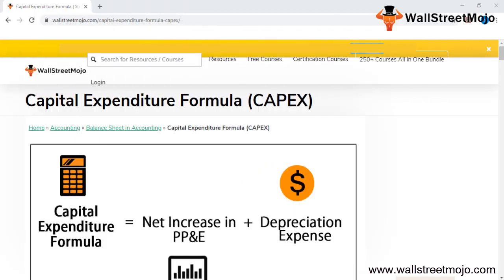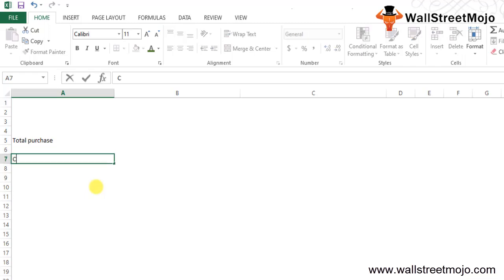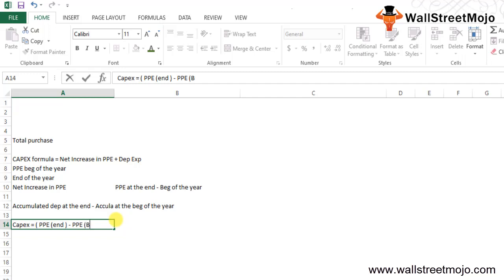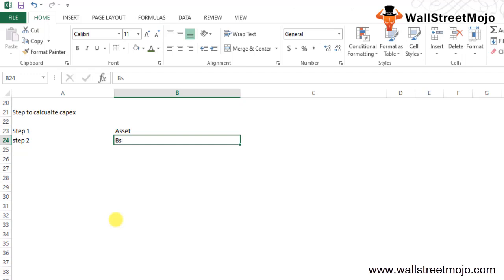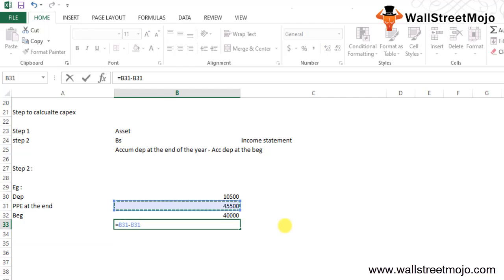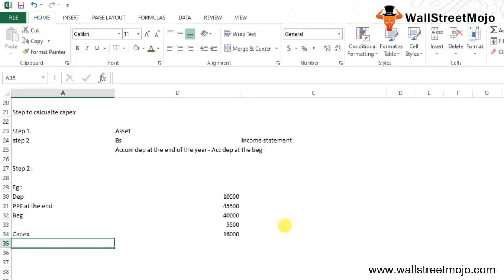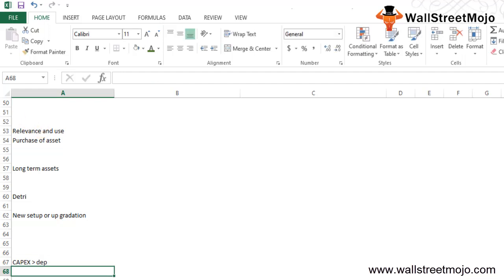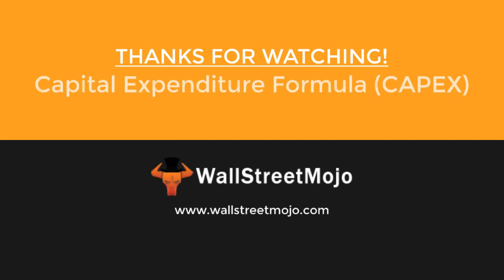Capital Expenditure Formula (Examples) | How to Calculate CAPEX?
In this video on Capital Expenditure Formula, here we discuss how to calculate CAPEX along with its formula and practical example.

𝐖𝐡𝐚𝐭 𝐢𝐬 𝐂𝐚𝐩𝐢𝐭𝐚𝐥 𝐄𝐱𝐩𝐞𝐧𝐝𝐢𝐭𝐮𝐫𝐞 (𝐂𝐀𝐏𝐄𝐗) 𝐅𝐨𝐫𝐦𝐮𝐥𝐚?
Capital Expenditure (Capex) Formula measures the company's overall purchase of assets in the fiscal year and can be easily measured by adding a net increase in the PP&E value during the year to the depreciation cost for that year.

𝐂𝐚𝐩𝐢𝐭𝐚𝐥 𝐄𝐱𝐩𝐞𝐧𝐝𝐢𝐭𝐮𝐫𝐞 𝐅𝐨𝐫𝐦𝐮𝐥𝐚
CAPEX Formula = Net Increase in PP&E + Depreciation Expense

𝐄𝐱𝐚𝐦𝐩𝐥𝐞 𝐨𝐟 𝐂𝐚𝐩𝐢𝐭𝐚𝐥 𝐄𝐱𝐩𝐞𝐧𝐝𝐢𝐭𝐮𝐫𝐞 (𝐂𝐀𝐏𝐄𝐗) 𝐅𝐨𝐫𝐦𝐮𝐥𝐚
Let us take the example of a company EFG Ltd and calculate capital expenditure in 2017 based on the following given data -

Depreciation Expense is $20,500 in the income statement
PP&E value at the end of 2017 is $48,500 in the balance sheet
PP&E value at the beginning of 2017 is $42,000 in the balance sheet

Firstly we need to calculate Net increase in PP&E using below formula,

Net increase in PP&E = PP&E value at the end of 2017 – PP&E value at the beginning of 2017

=6500

 Now we will calculate capital expenditure for the year 2017 by using below formula -

Capital Expenditure (capex) Formula = Net increase in PP&E + Depreciation Expense
= 6500+20500
=27000

Therefore, Capital Expenditure incurred during 2017 is $27,000.

To know more about the 𝐂𝐚𝐩𝐢𝐭𝐚𝐥 𝐄𝐱𝐩𝐞𝐧𝐝𝐢𝐭𝐮𝐫𝐞 (𝐂𝐀𝐏𝐄𝐗) 𝐅𝐨𝐫𝐦𝐮𝐥𝐚 , you can go to this 𝐥𝐢𝐧𝐤 𝐡𝐞𝐫𝐞:-